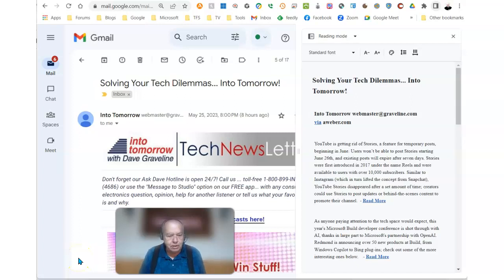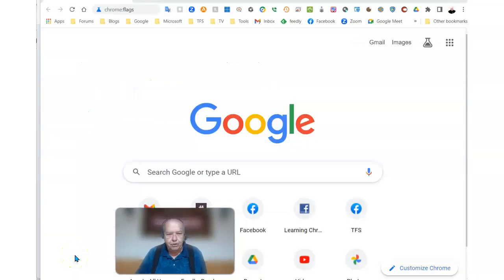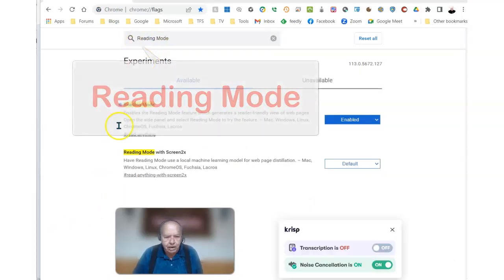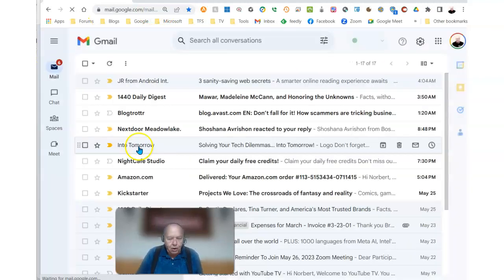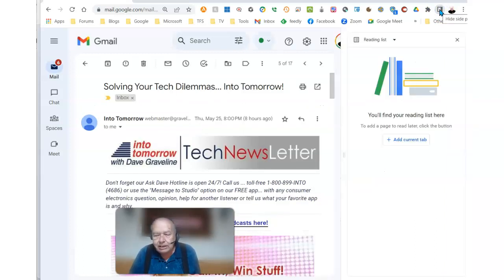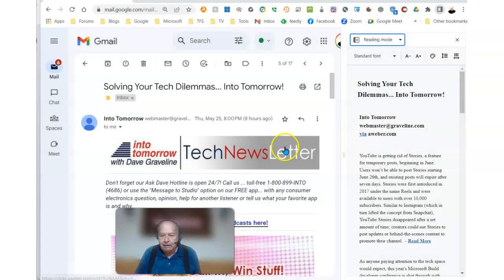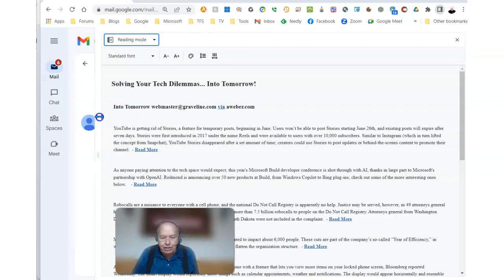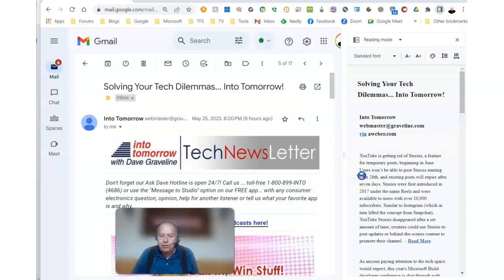Chrome Browser - Reading Mode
Activating and using the Reading Mode available in Google Chrome
and other Chromium based browsers like the Avast Secure Browser.